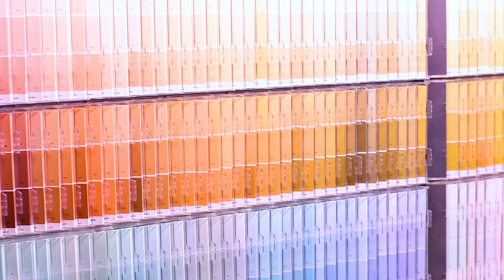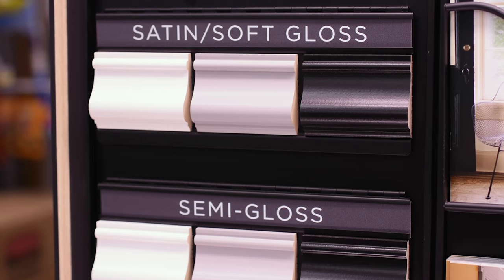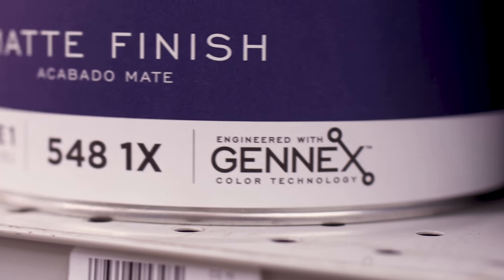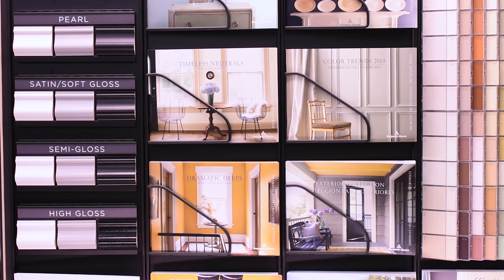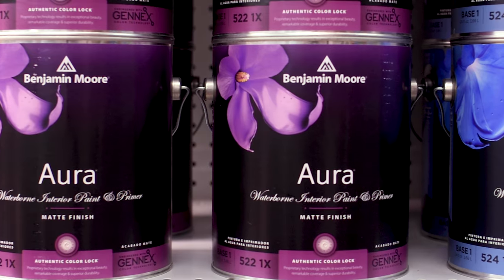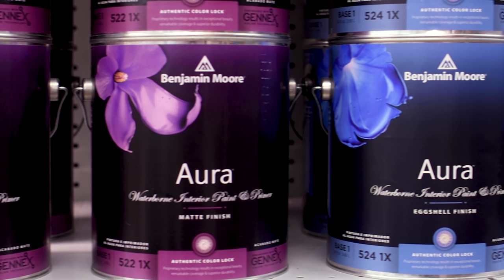Bibens Ace Benjamin Moore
Come to Bibens Ace for all your painting needs, featuring top-of-the-line Benjamin Moore paint!